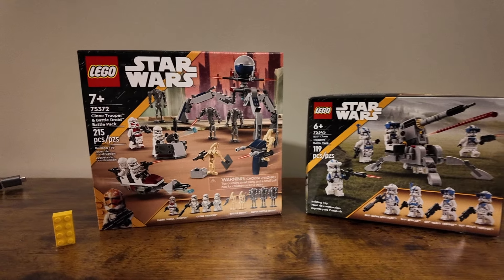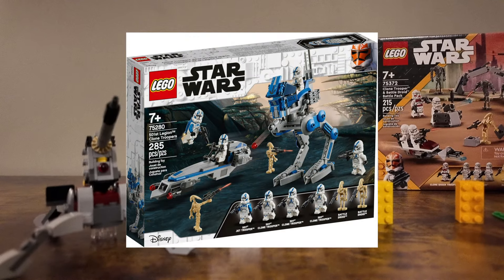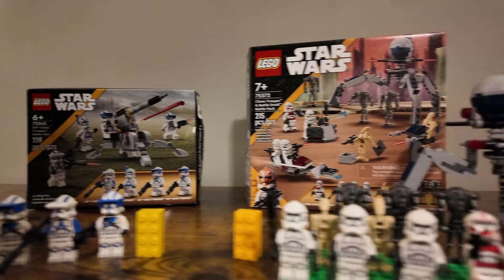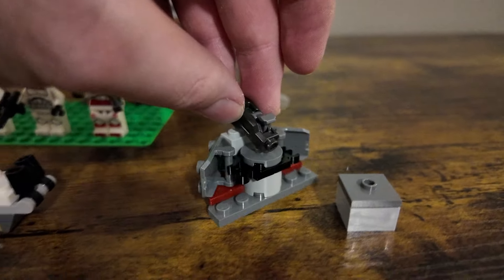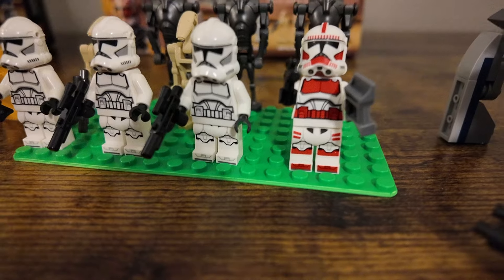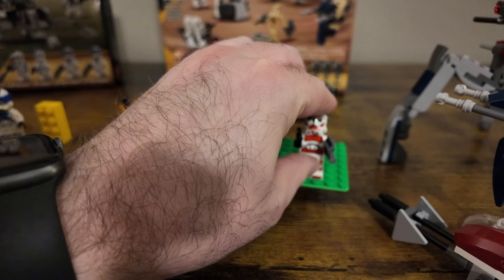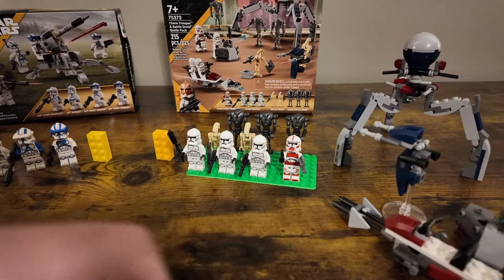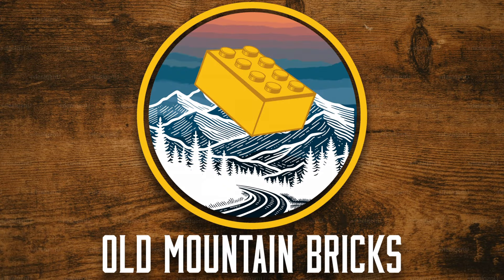LEGO Star Wars Battle Packs - WHICH IS BETTER?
We're back with a fun LEGO Star Wars Battle Pack Comparison & Review! We take a look at both the 501st Clone Troopers Battle Pack 75345 and the Clone Trooper & Battle Droid Battle Pack 75372. Which one will come out on top?

Youngsters can lead their own 501st Clone Troopers unit with this LEGO® Star Wars™ Battle Pack (75345) for ages 6 and up. It features 4 new-for-January-2023 LEGO minifigures – a 501st Officer, 501st Clone Specialist and 2 501st Heavy Troopers – each with a weapon for action play. The set also includes a buildable AV-7 anti-vehicle cannon with a spring-loaded shooter and a seat for a LEGO minifigure. This popular building toy makes a cool gift for kids, letting them recreate Star Wars: The Clone Wars action and adding extra fun play possibilities to their other LEGO Star Wars sets.

Inspire youngsters to recreate thrilling Star Wars: The Clone Wars scenes with this LEGO® Star Wars™ Clone Trooper & Battle Droid Battle Pack (75372) for ages 7 and up. It features 4 LEGO Star Wars minifigures and 5 LEGO figures – a Clone Shock Trooper, 3 Clone Troopers, 3 Super Battle Droids and 2 Battle Droids – with iconic weapons for action play. This LEGO building set also includes a stud-shooting Star Wars speeder bike for 2 Clone Troopers and a buildable STAP speeder vehicle toy for a Battle Droid. A tri-droid with 3 flick shooters and a defensive post with a stud shooter add even more creative-play possibilities.